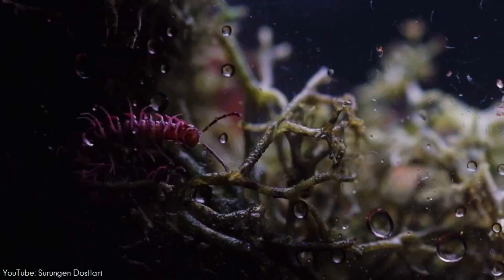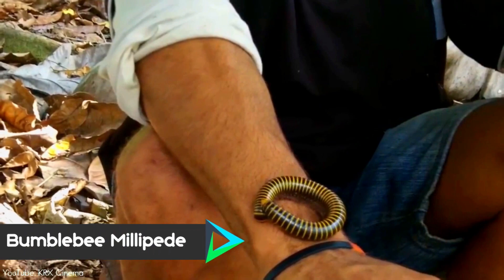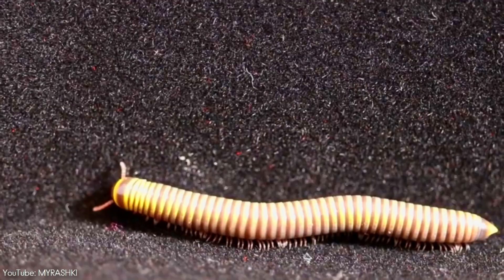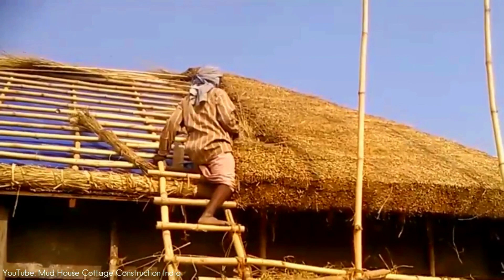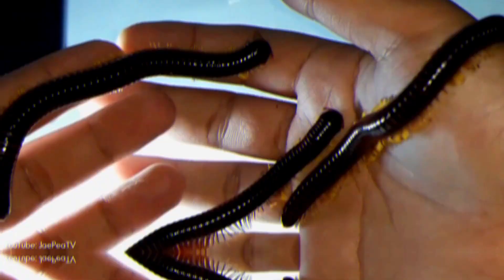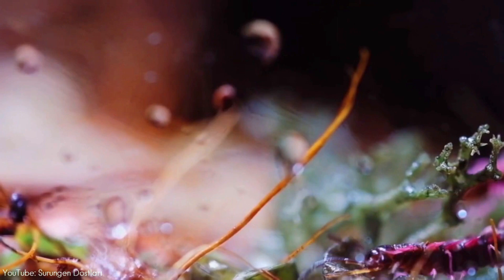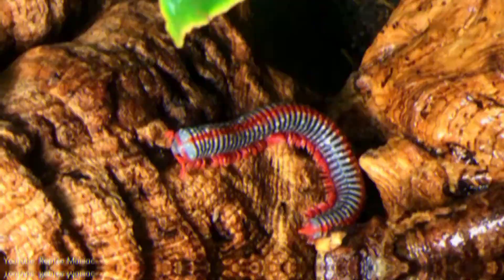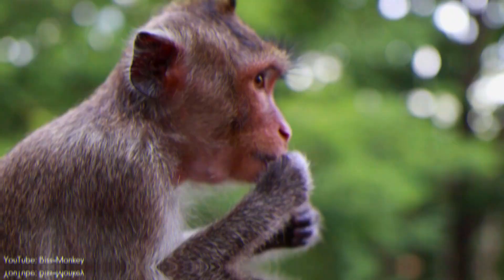5 Most Beautiful Millipedes In The World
5 of the most beautiful millipedes in the world / ever discovered / caught on camera / ever filmed.

Ranging in size from one-quarter to even 15 inches long, millipedes play a large role in breaking down nature's waste.
In simple words, they are nature's little recyclers, where they feed on dead plants and animals.
The millipedes' snacking recycles nutrients back into the soil at a much faster rate than plants and animals decomposing naturally.
With about 12,000 different species of millipedes have been described today, it's no surprise the appearance of each species may vary greatly from to another.
Some are even bioluminescent where they glow greenish-blue in the dark.
Without wasting any more time, stay with us as we are looking at 5 of the most beautiful millipedes in the world.

beautiful
nature
insect
insects
animal
animals
millipede
millipedes
amazing
wonderful
beautiful
great
colorful
biggest millipede in the world
biggest
millipedes